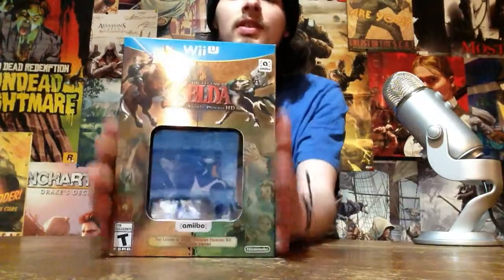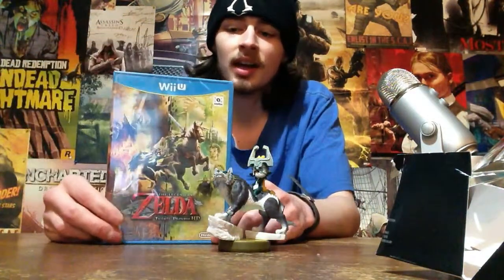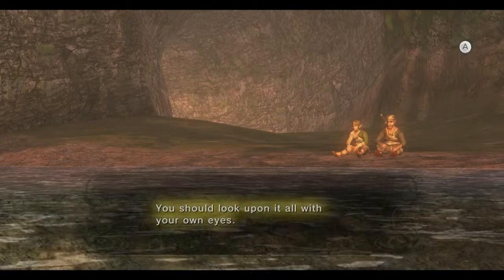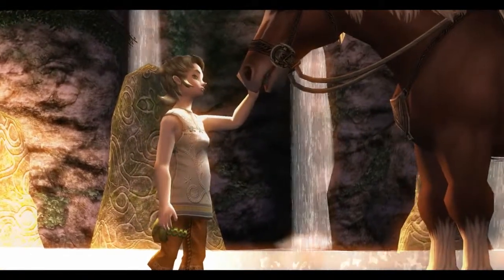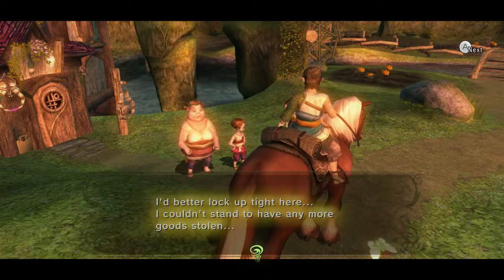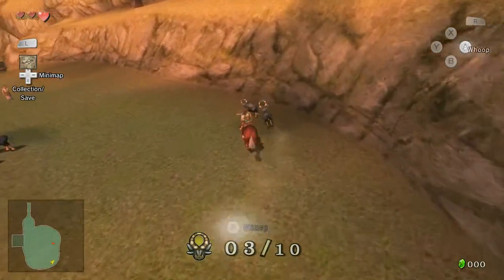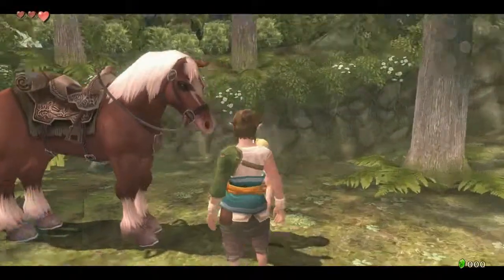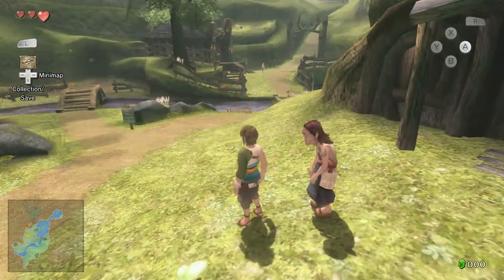[HD] Zelda : Twilight Princess | Playthrough ( Part 1 ) And Unboxing!!!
Skip to 05:00 if you want to get straight to the game play

(Unfortunately i lost the footage for the Wii you game pad, so just ignore the parts where i mention that i'm recording it. Very sorry about that)

     Welcome to my first episode of what i'm sure is going to be one of my favorite games to record, Zelda : Twilight Princess in HD!!

     So sit back and enjoy as i unravel one of the best Zelda stories ever told by one man with serious split personality problems.